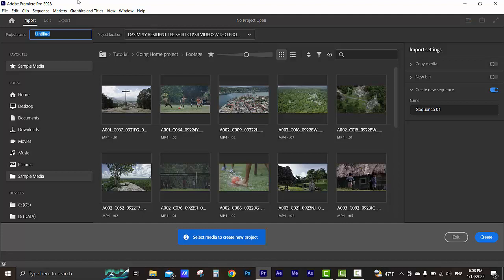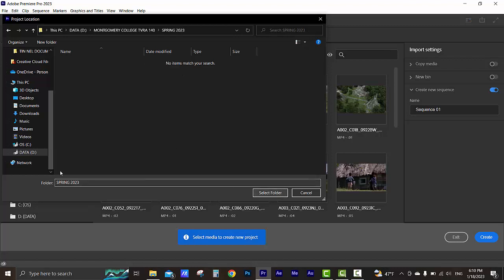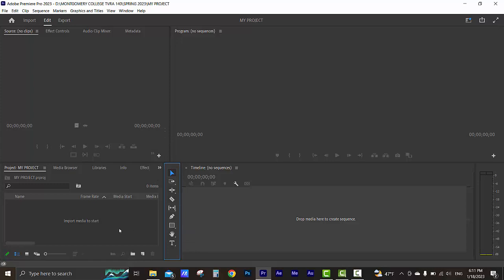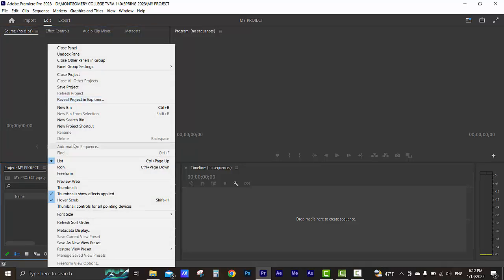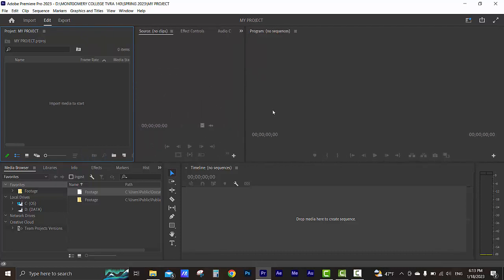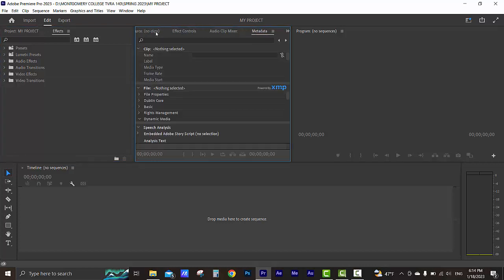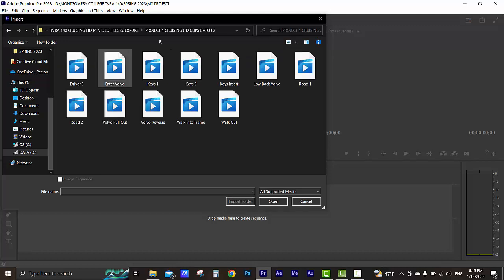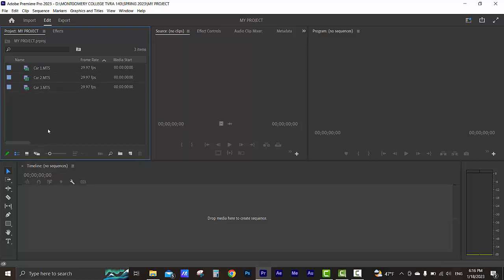NJG_1 PREMIERE PRO CC PROJECT SET UP & BASIC PANELS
How to set up your project, rearrange your workspace and a basic introduction to the interface.